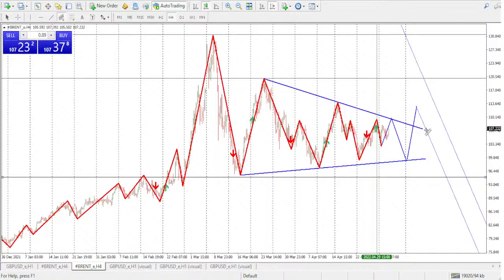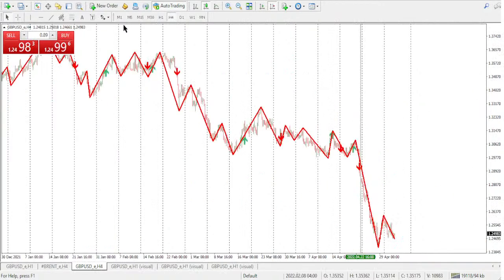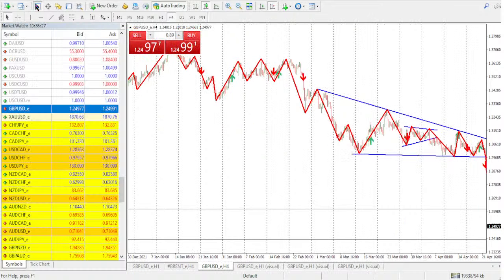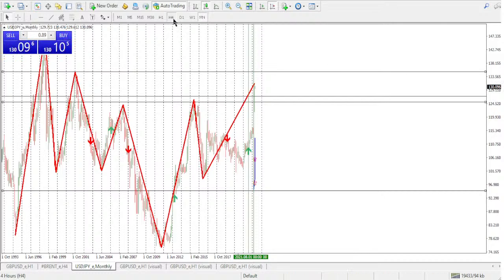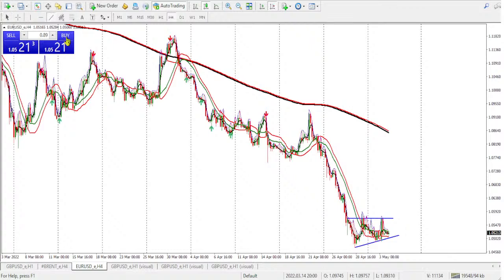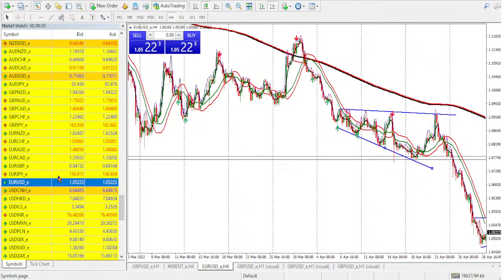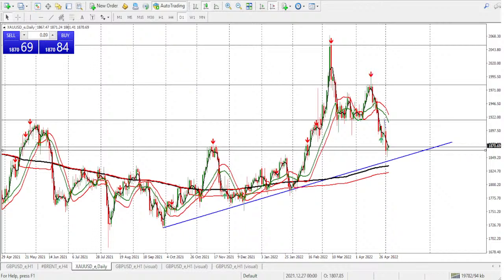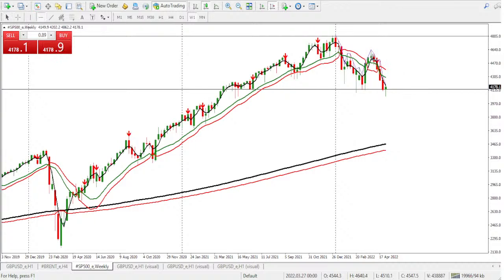Forex Forecast - 4 May 2022 [FRESHFOREX.COM]